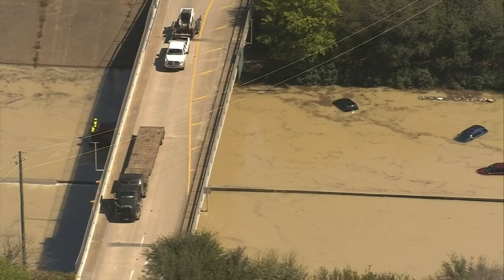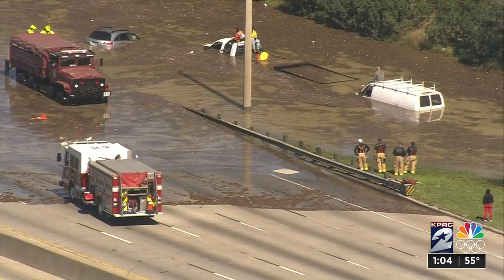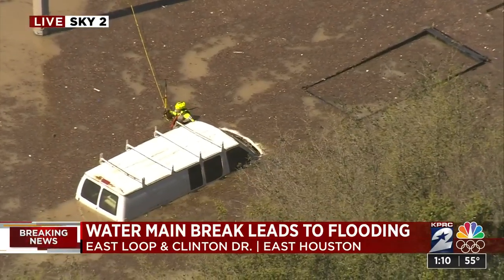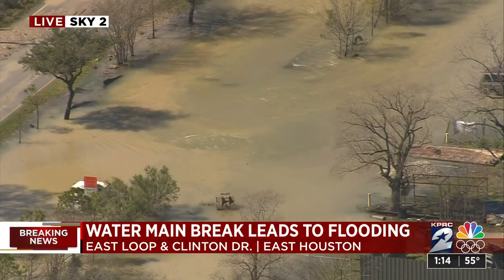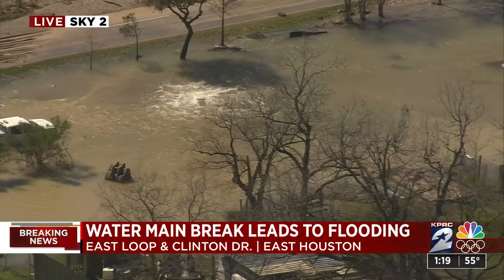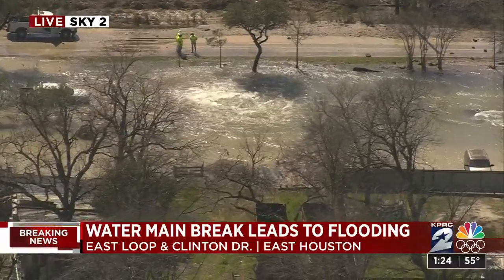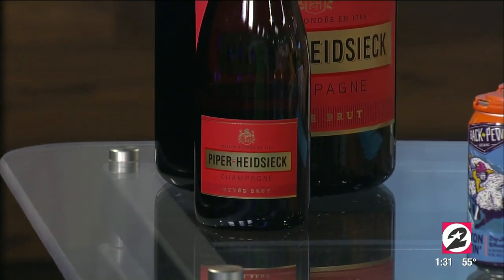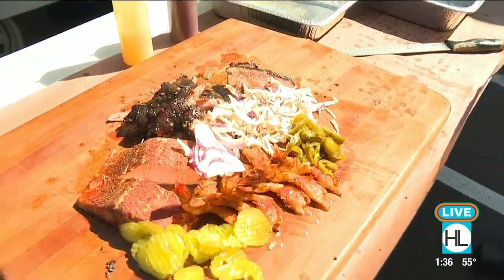Houston Life : Feb 27, 2020